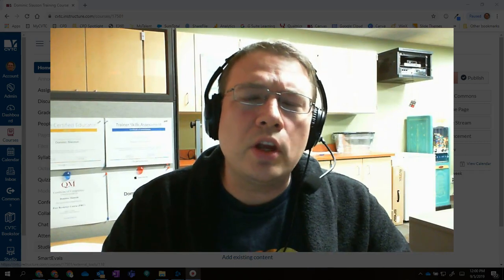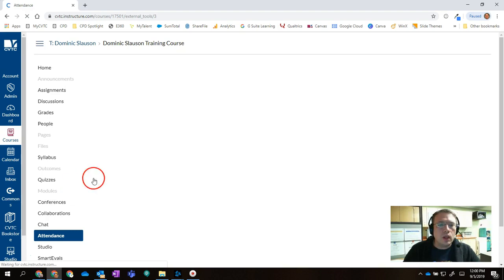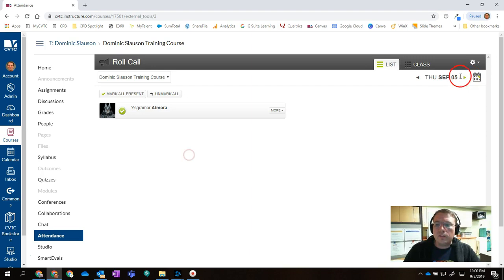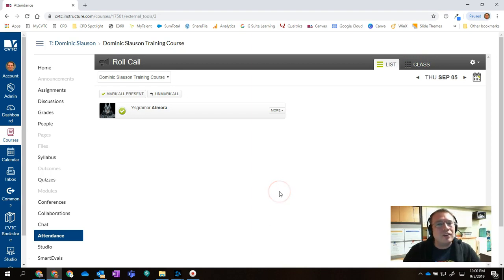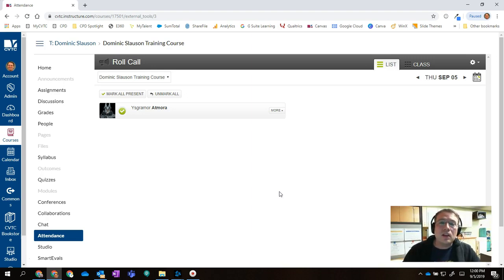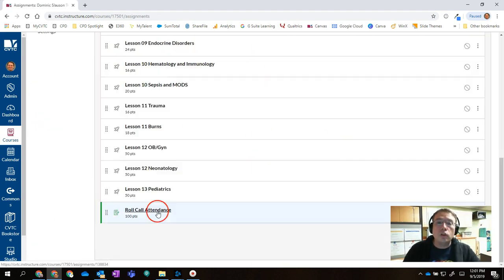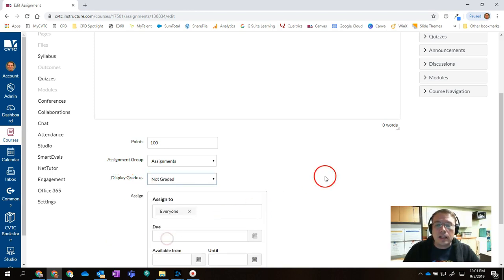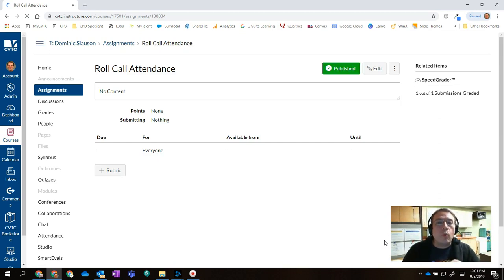Roll Call Attendance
A quick tip on how to use the attendance tool in Canvas without impacting student grades.